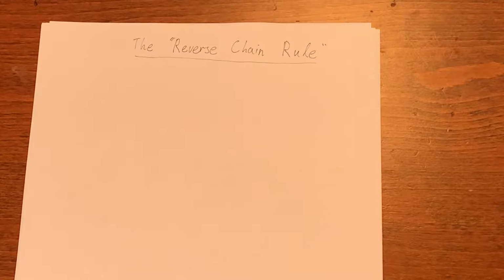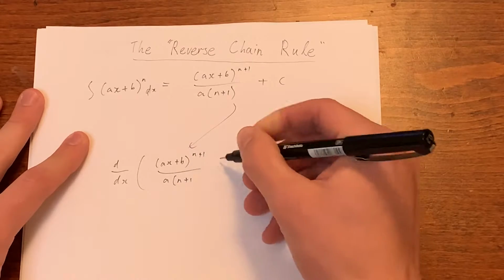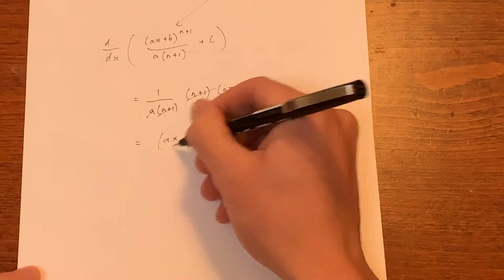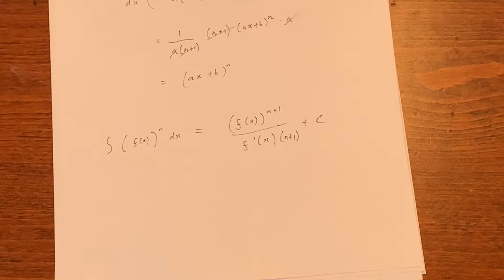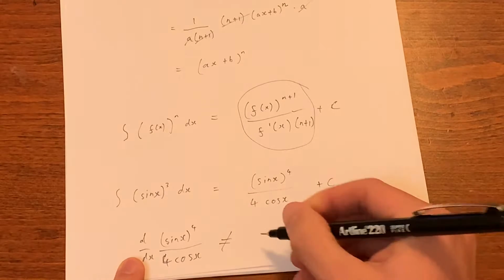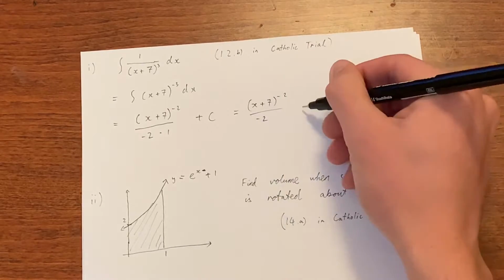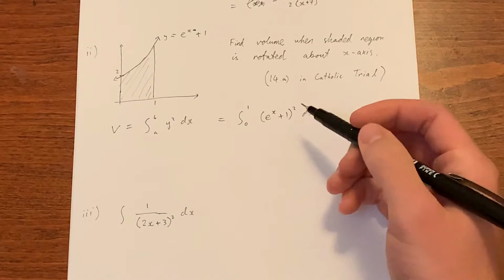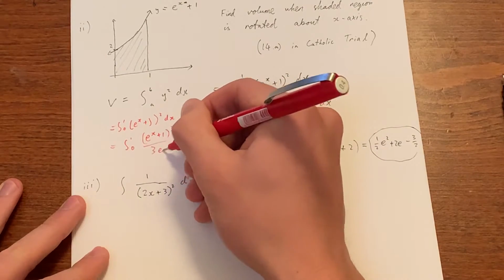The "Reverse Chain Rule"